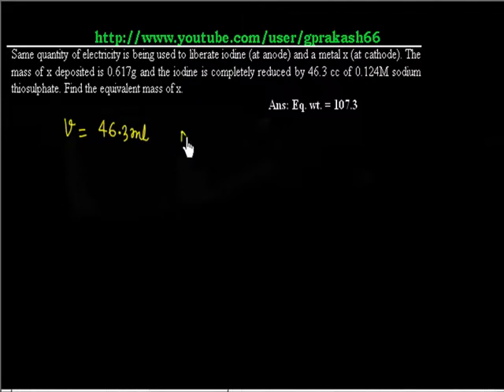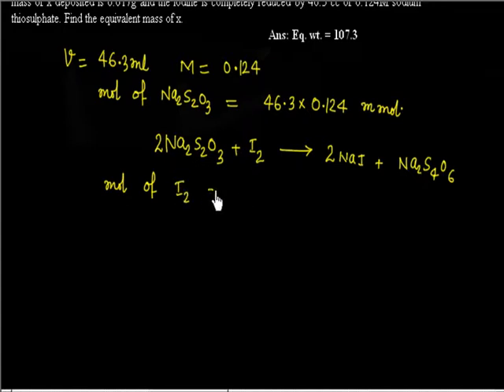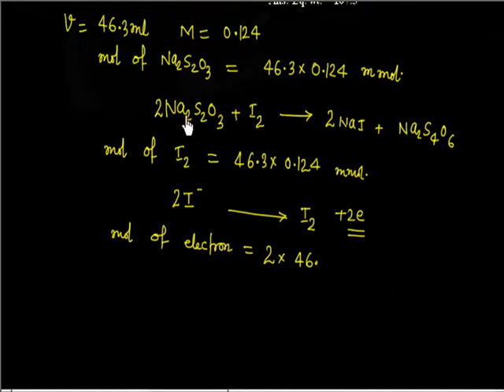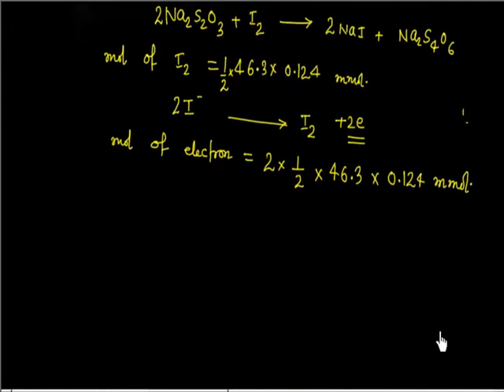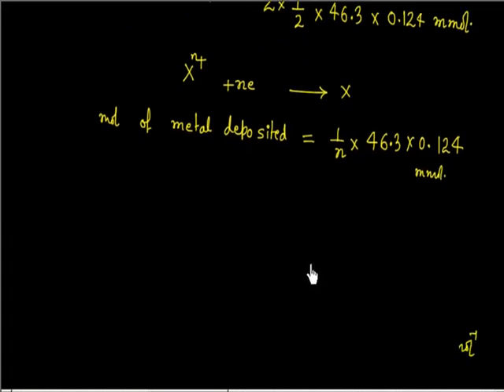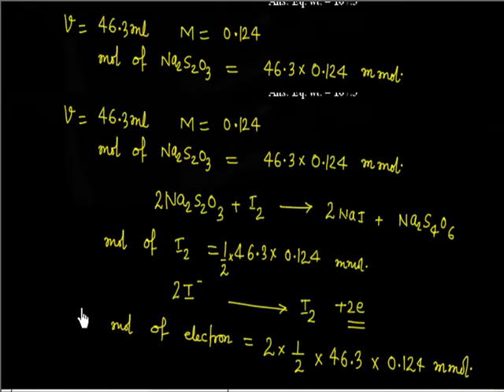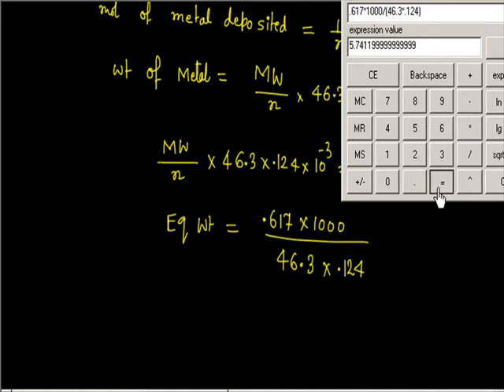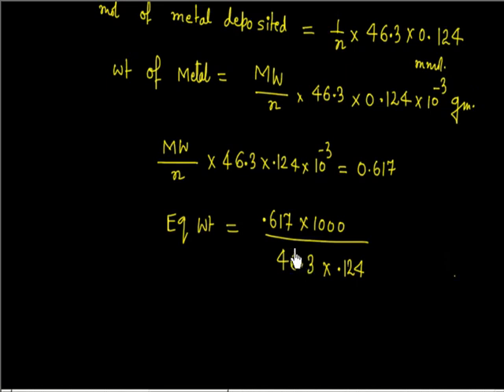Mole of electron and mass of metal I Electrolysis